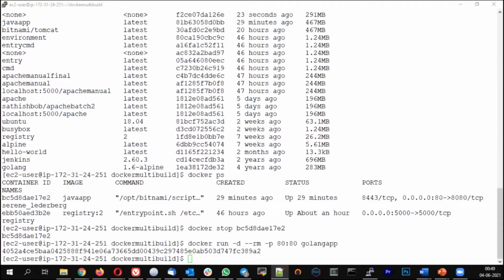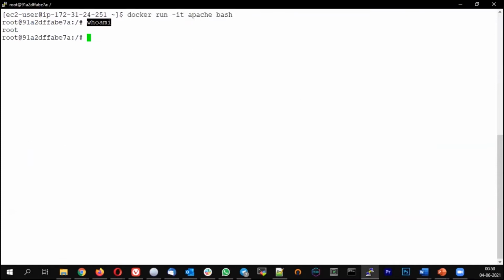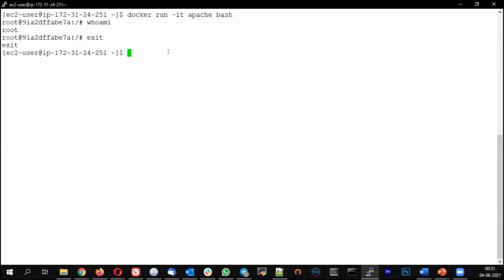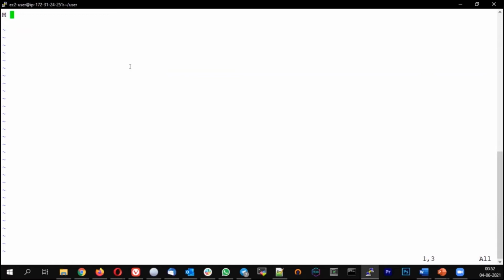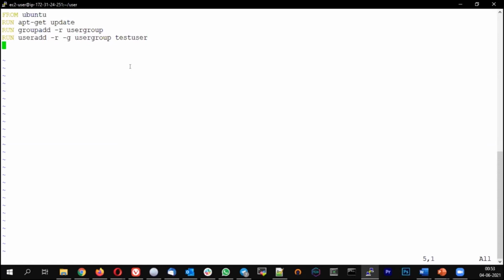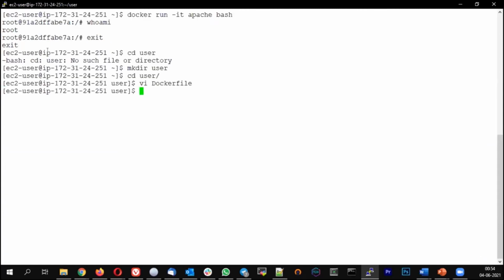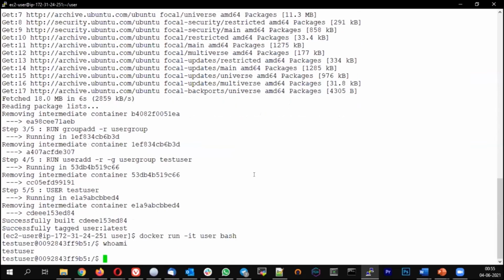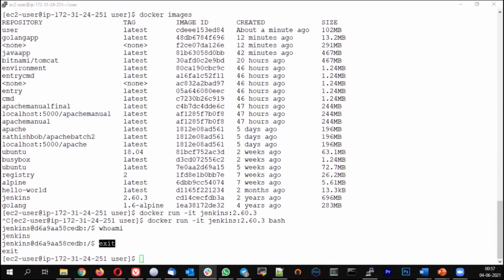User Directive In Docker Container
V3-03. User Directive In Docker Container